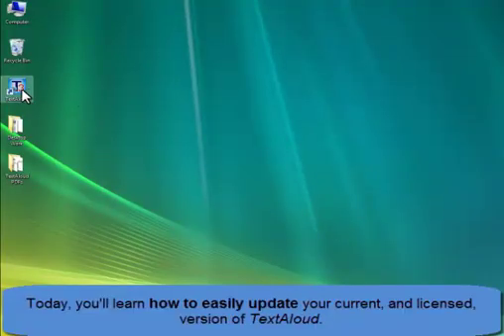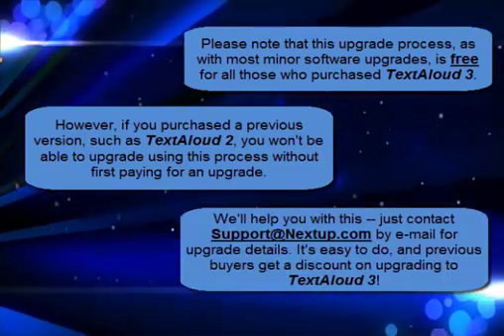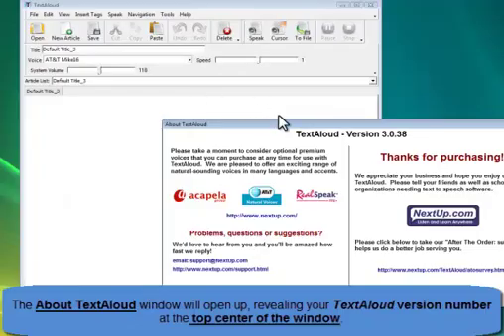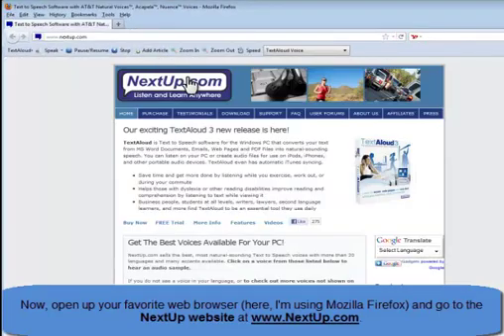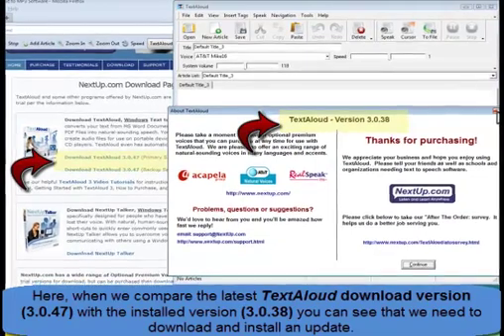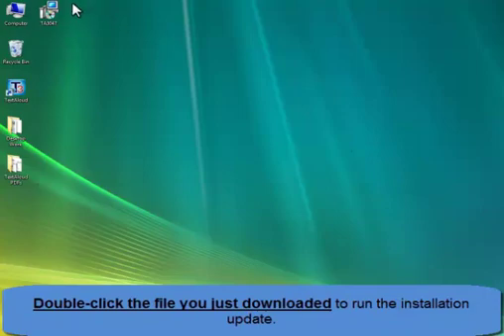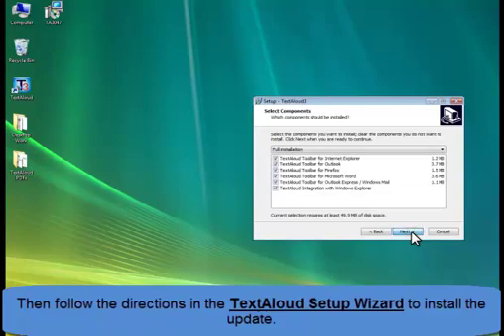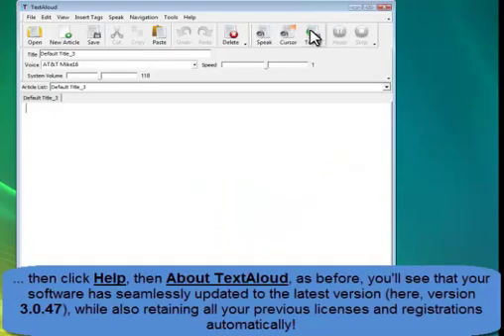UpdatingTextAloud 3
Like most programs today, TextAloud releases occasional minor updates within a version on an ongoing basis, in order to maintain and even improve performance. This video will show you how to easily update your current purchased and licensed version of TextAloud software in just a few minutes.

NOTE: Please note that this upgrade process, as with most minor software upgrades, is free for all who purchased TextAloud 3.

However, if you purchased a previous version, such as TextAloud 2, you won't be able to upgrade using this process without first paying for an upgrade.